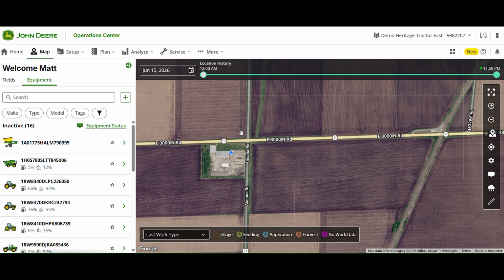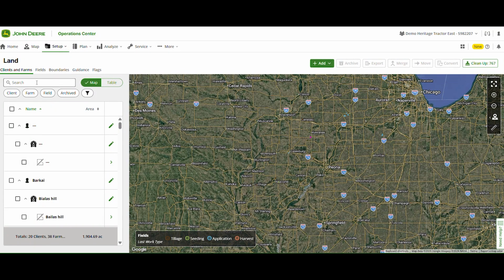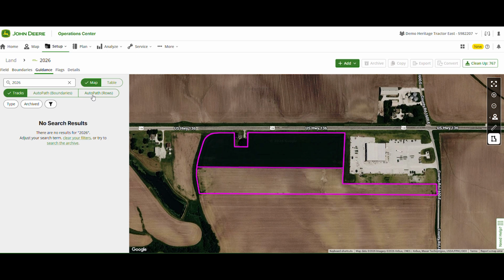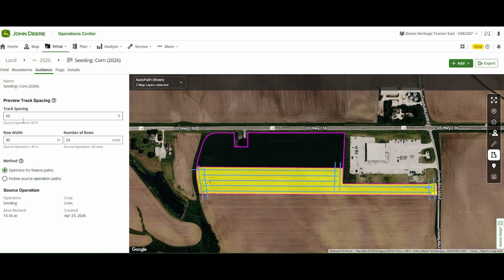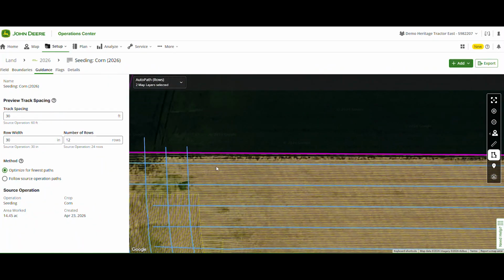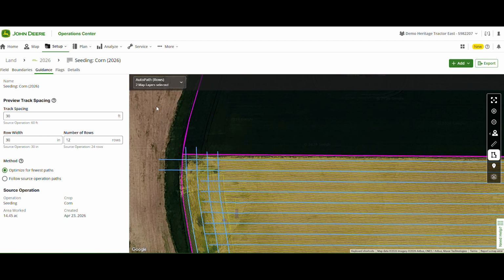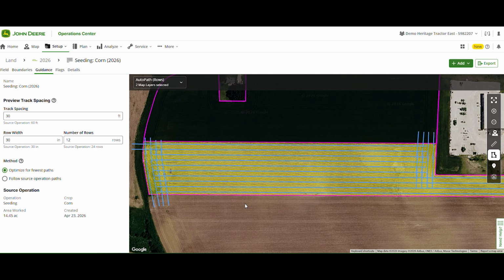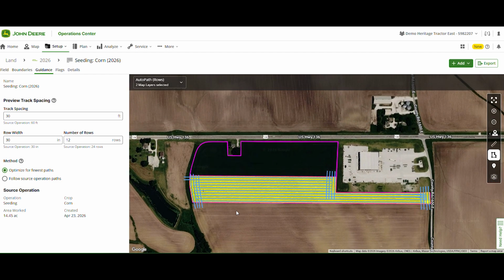How to Preview AutoPath from Rows Data in John Deere Operations Center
In this step-by-step tutorial, Matt from Heritage Tractor demonstrates how to preview AutoPath from Rows data using John Deere Operations Center on a desktop computer.

If you use Implement Guidance for planting or tillage, previewing AutoPath from Rows allows you to verify track spacing, row width, and guidance line alignment before sending operational data to your sprayer, side-dress rig, or combine display—ensuring maximum accuracy across every pass.

0:00 - Introduction: Previewing AutoPath™ from Rows
0:15 - Accessing the Field (Setup → Land)
0:40 - Accessing the AutoPath Rows Tab (Guidance → AutoPath Rows)
0:50 - Selecting Source Operations & Implement Data
0:58 - Configuring the Preview
1:18 - Reviewing the AutoPath Data Map
1:31 - Additional Map Layers: Show/Hide Rows, Original Source Operations & Travel Direction
1:44 - Verifying AutoPath Guidance Before Sending to Machine via Setup File or Work Plan
2:26 - Dealership Support & Contact Info

About Heritage Tractor:
Heritage Tractor is an authorized Midwest based John Deere dealership network serving farmers, landowners, and commercial operators across Illinois, Kansas, Missouri, and Arkansas. We specialize in new and used John Deere equipment, precision agriculture technology, genuine John Deere parts, and certified technician service to keep you running.